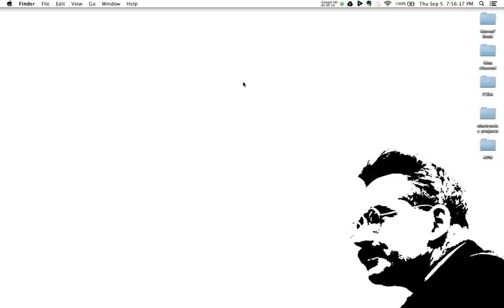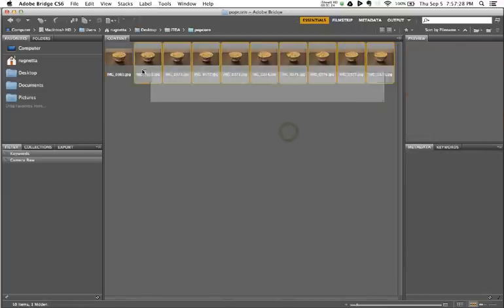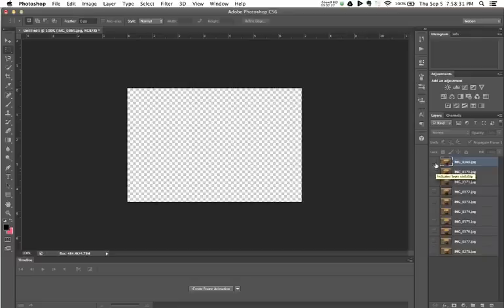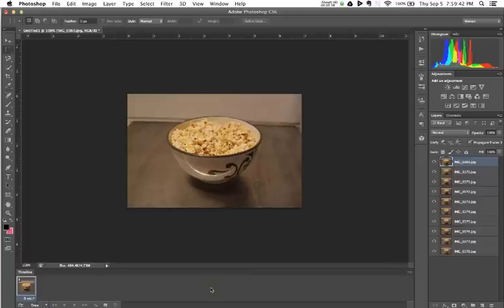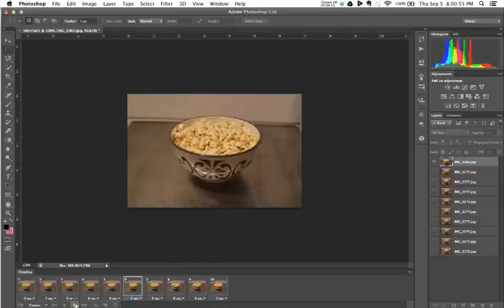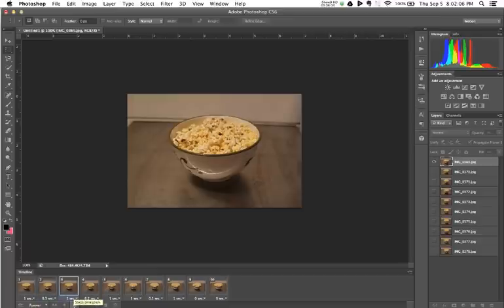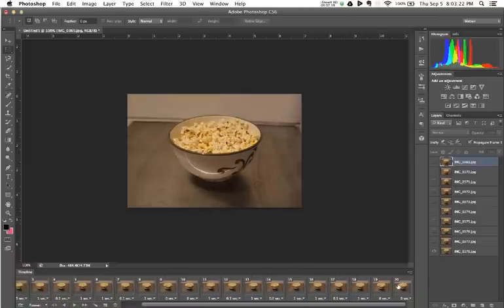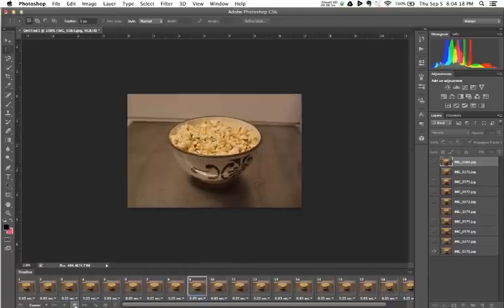Making An Animated GIF from a Series of Images